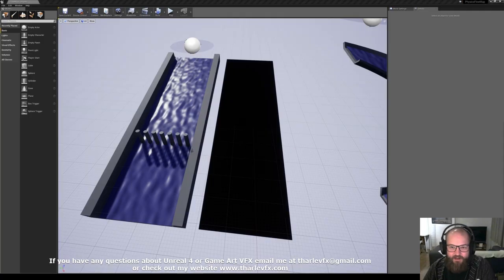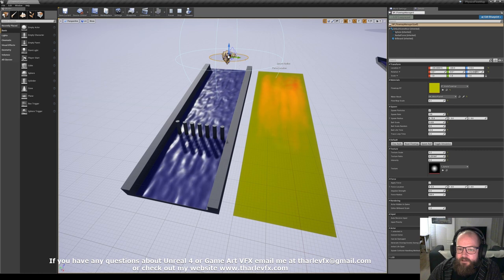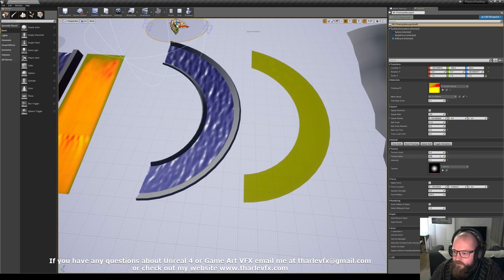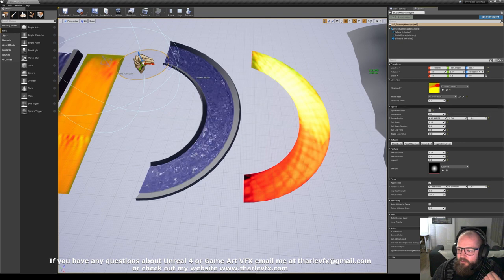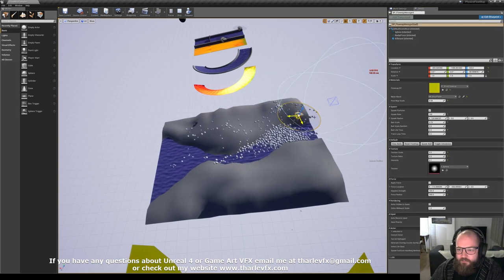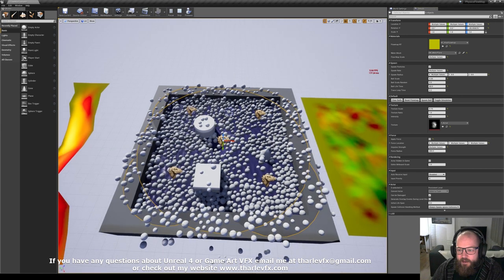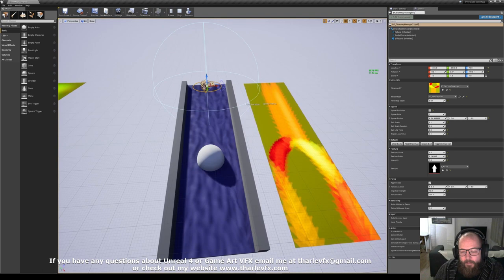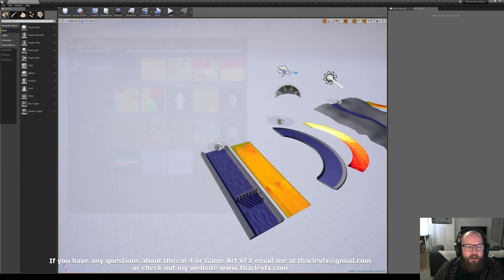Physics Flowmap Tool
A little demo of my latest Unreal Engine tool - an in engine, physics based, flowmap painter!